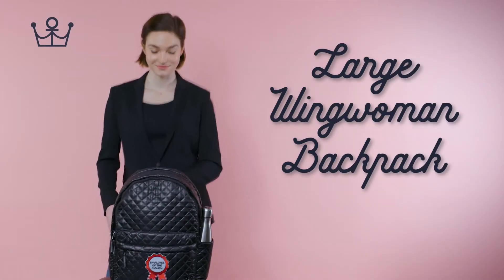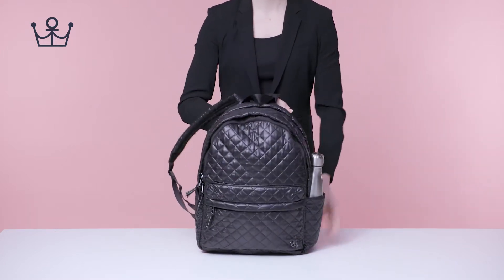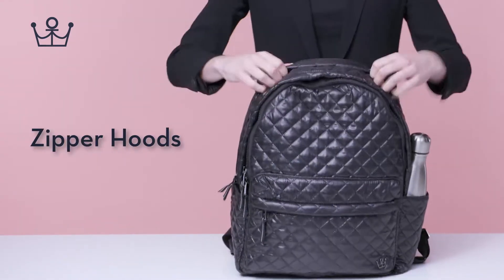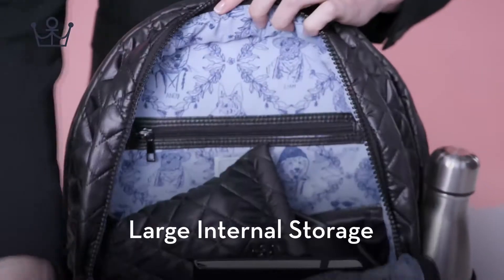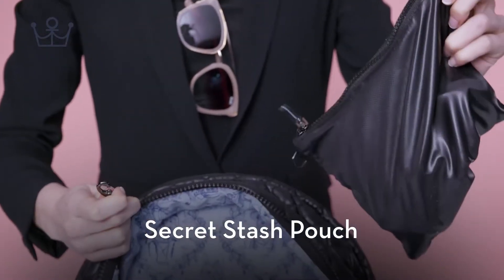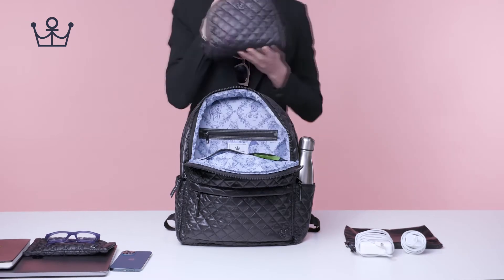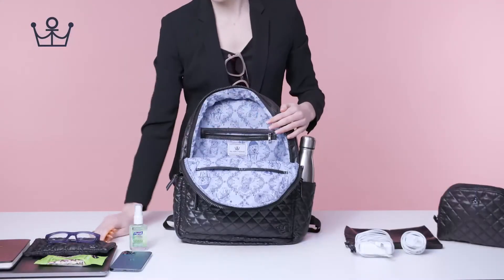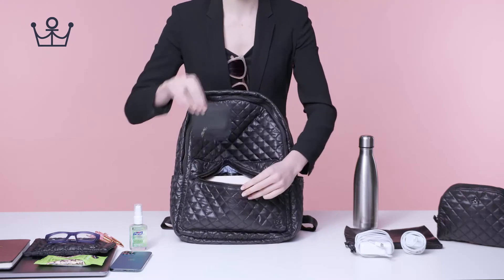24+7 Large Laptop Backpack - Back to School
Bigger is better (at least in the case of our 24+7 Large Backpack that is)!
If you are a wanderlust traveler, a scholar or a busy-as-hell parent, this machine washable, hands-free backpack is exactly what you need.  With room enough to fit up to an 15” laptop, file folders, books, make-up, cash, credit cards (and even an extra pair of shoes), you will have no problem going to Santorini, Spain or School and beyond!